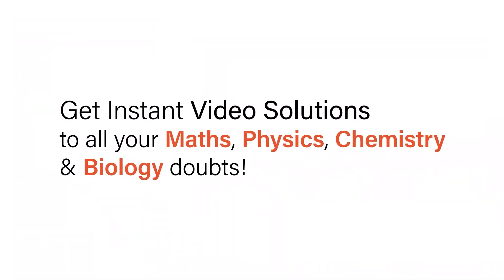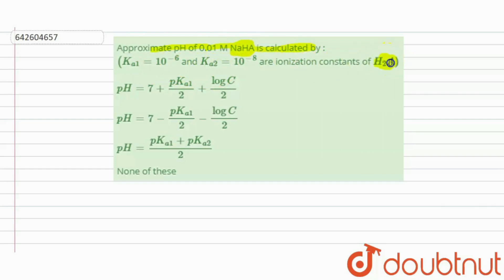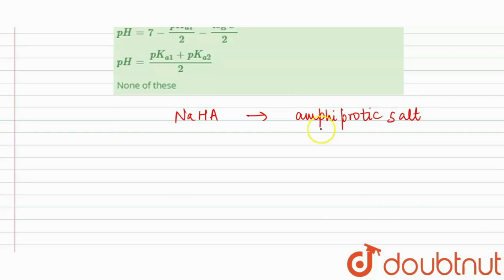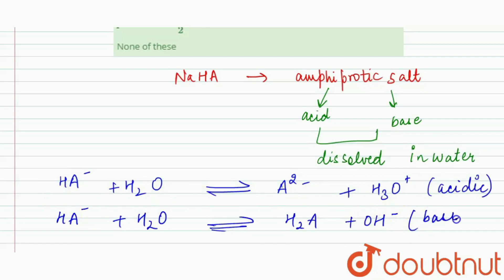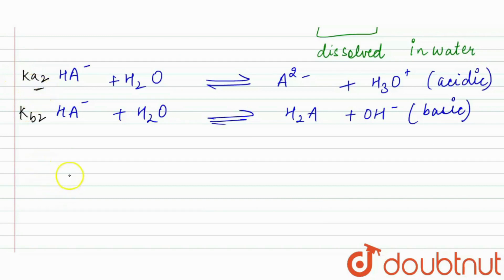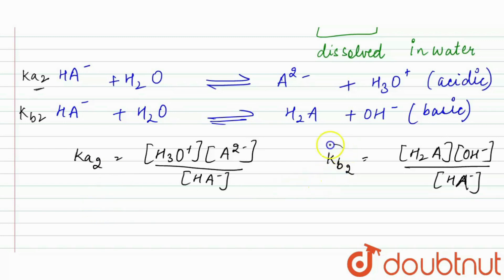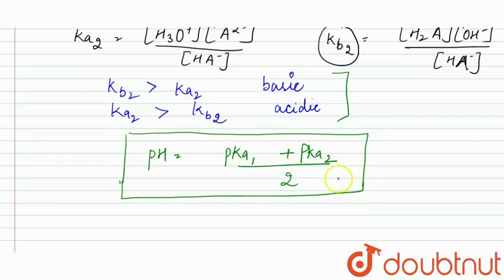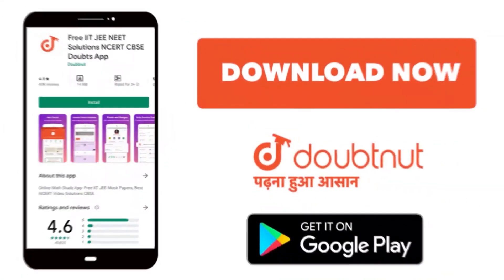Approximate pH of 0.01 M NaHA is calculated by : (K_(a1)=10^(-6) and K_(a2)=10^(-8) are ionizati...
Approximate pH of 0.01 M NaHA is calculated by : (K_(a1)=10^(-6) and K_(a2)=10^(-8) are ionization constants of H_(2)A)
Class: 11
Subject: CHEMISTRY
Chapter: IONIC EEQUILIBRIUM
Board:IIT JEE

👉 Have Any Query? Ask Us.